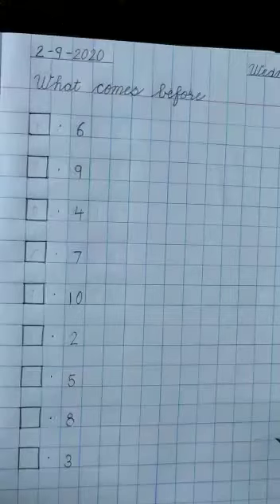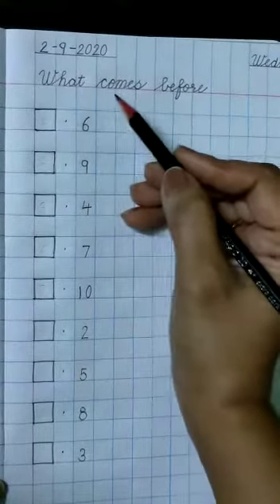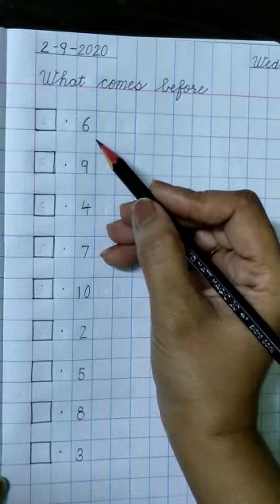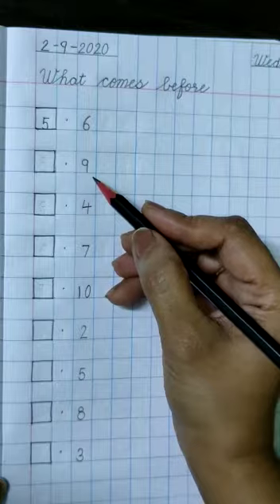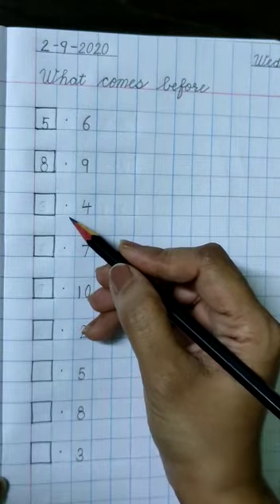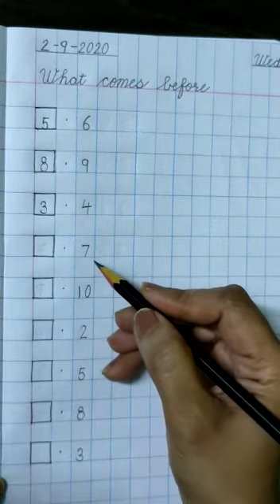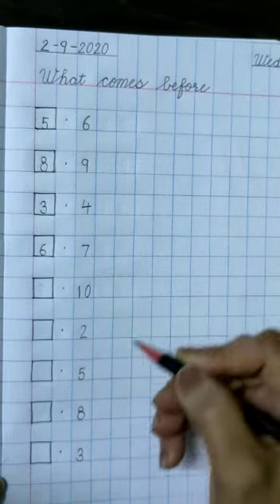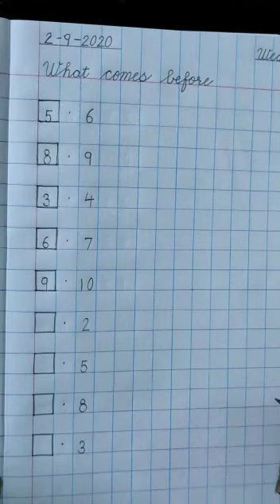Class-H.K.G // Subject-Maths // Topic-What comes before.